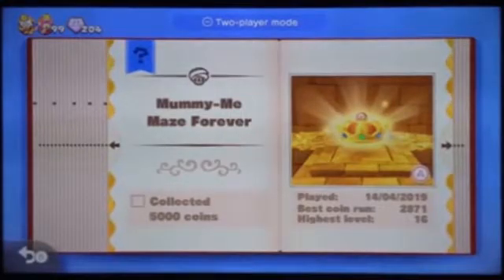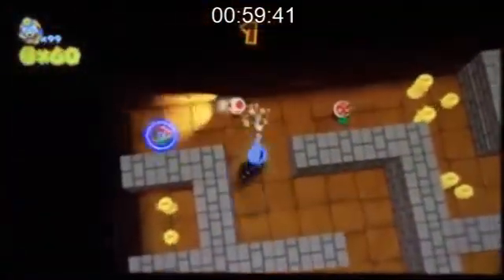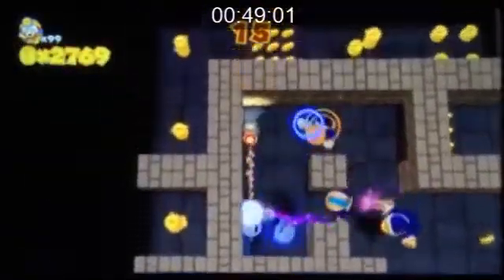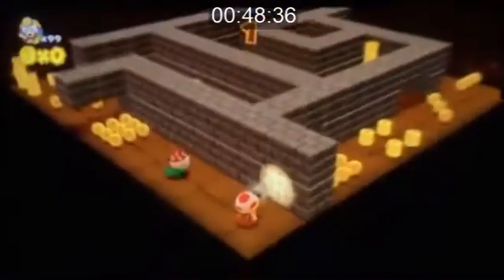Second Gauntlet: Feed #9 - Captain Toad Mummy-Me Maze Forever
And we've reached the last video feed for the Second Gauntlet. It was a journey from start to end, and the endpoint is Captain Toad. That's... OK. Collet coins, walk around a maze, don't stay still, avoid the enemies. Pretty easy to get behind.